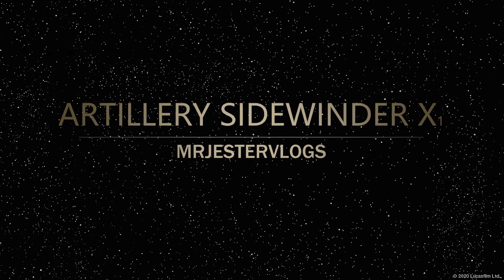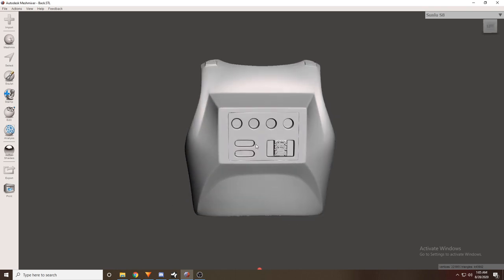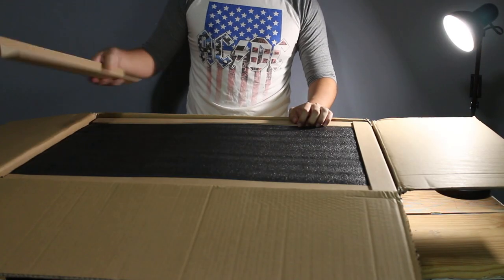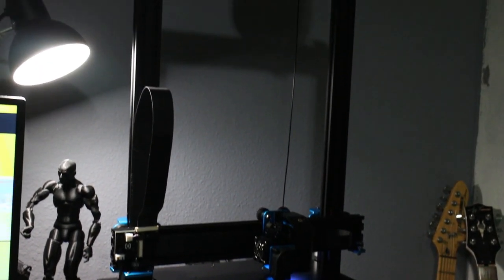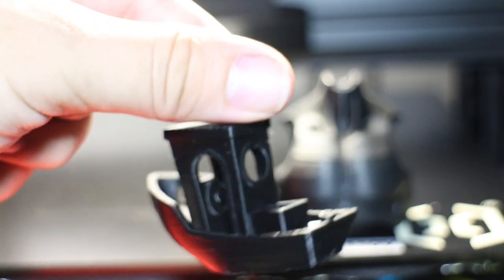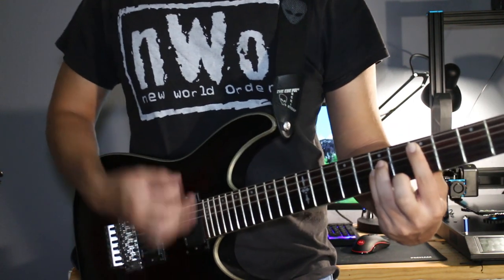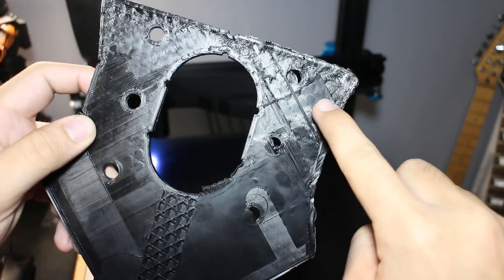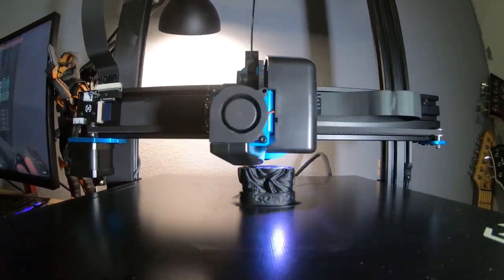Best 3D Printer in 2020 - Artillery Sidewinder X1 First Impressions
Hi guys welcome to my video.  On this episode were discussion my first impressions of the Artillery Sidewinder X1. To backtrack this was the printer that replaced my Sunlu S8 ( which I had to return because it malfunctioned).